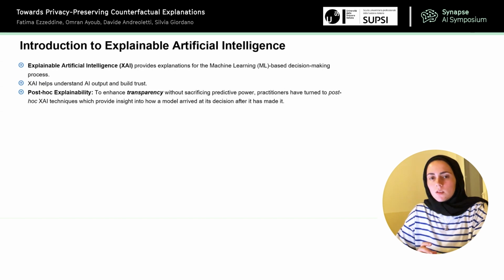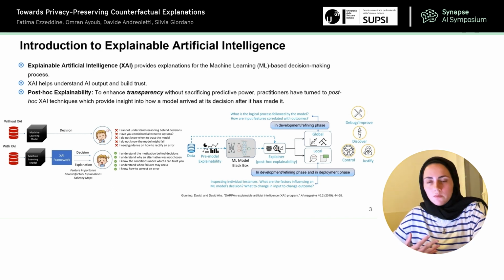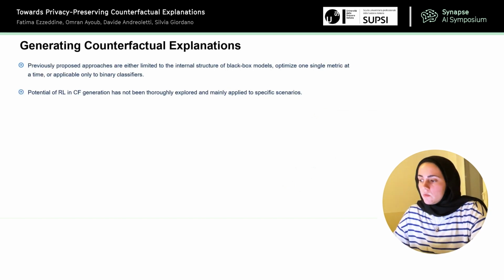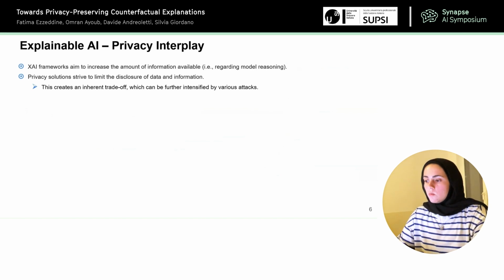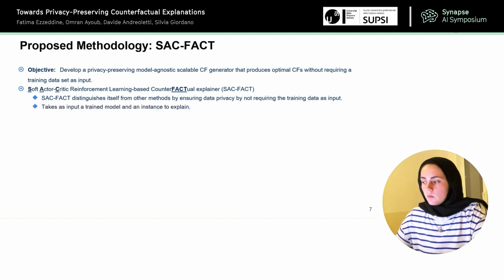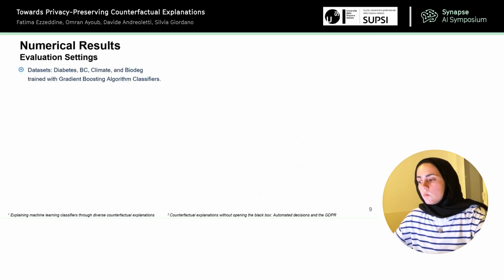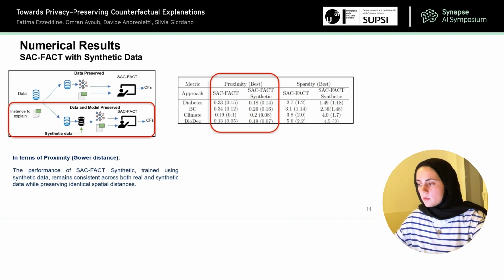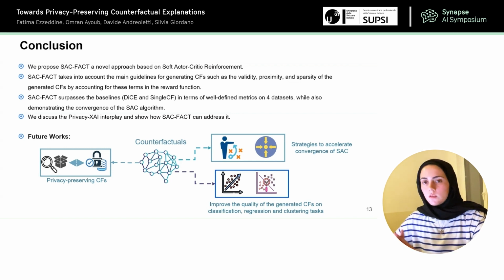Towards Privacy-Preserving Counterfactual Explanations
Presented by Fatima Ezzeddine at Synapse AI Symposium 2023